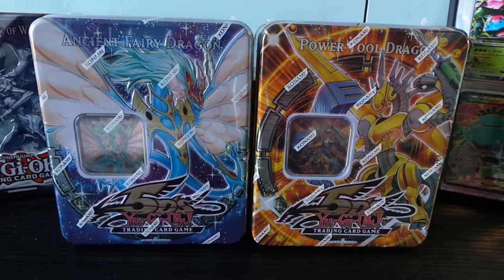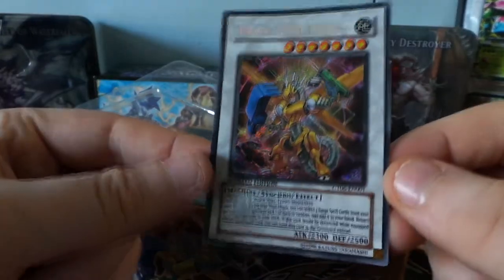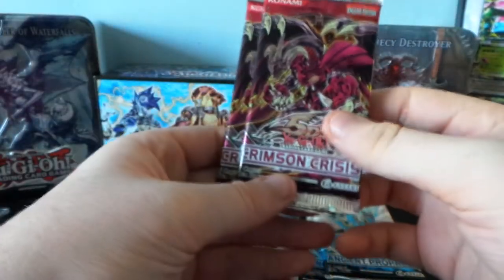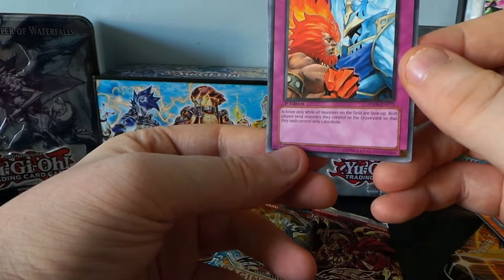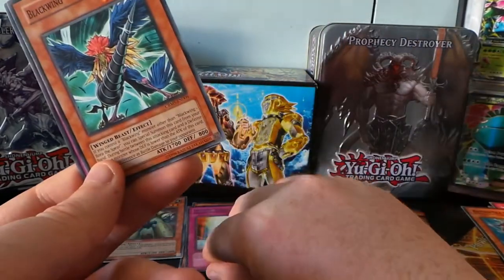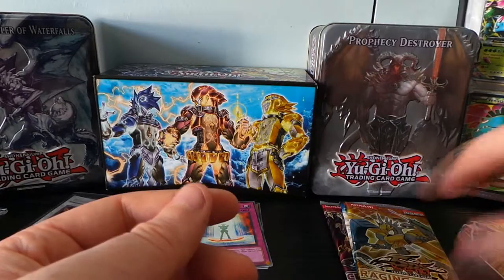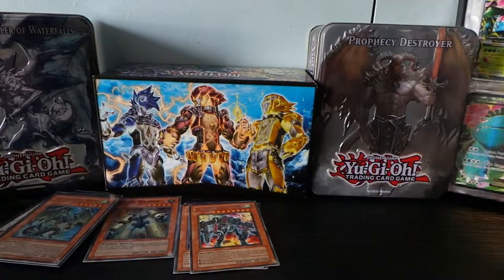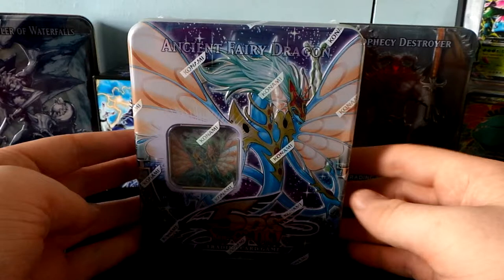Yu-Gi-Oh 2009 Collectors Tins opening - Powertool Dragon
The first part of my 2009 Yugioh Collector Tin opening - Powertool Dragon!
Thanks